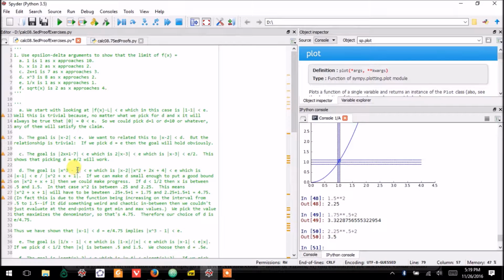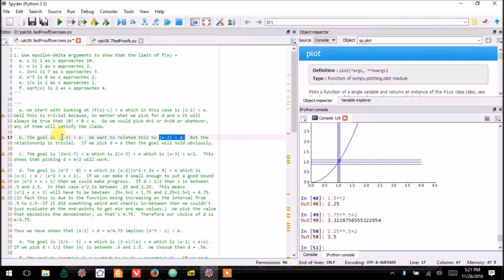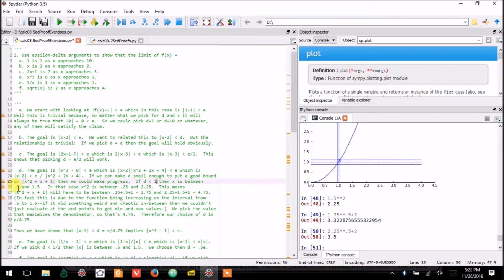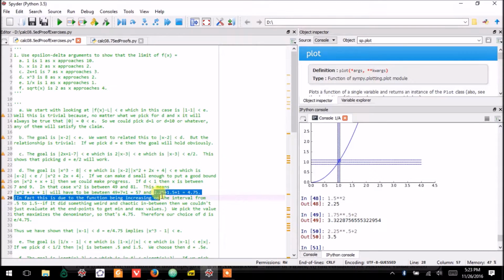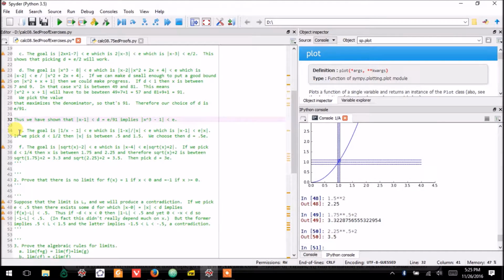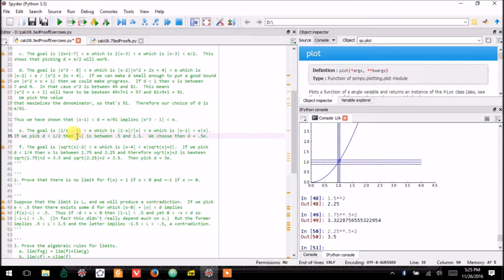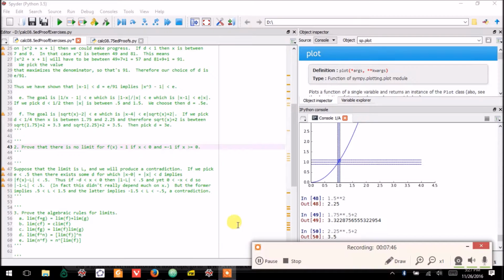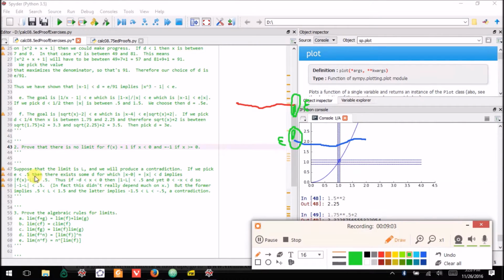13.0.0 Epsilon-Delta ε-δ Solutions 1, Calc with Python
for more information.